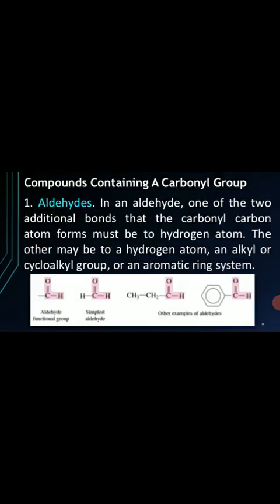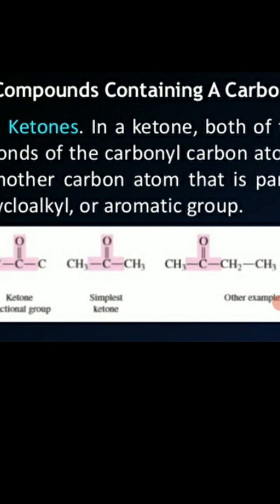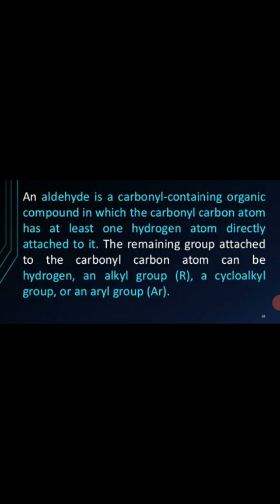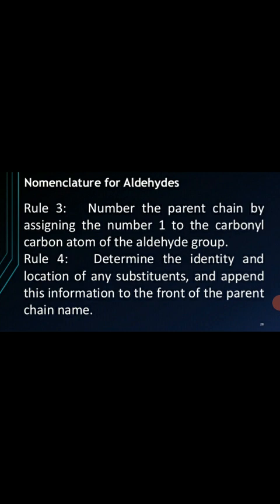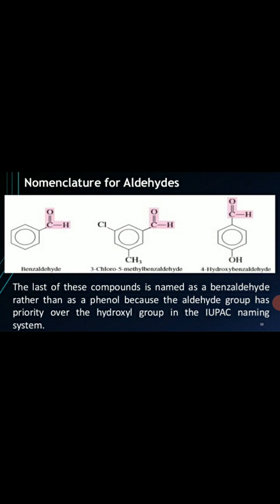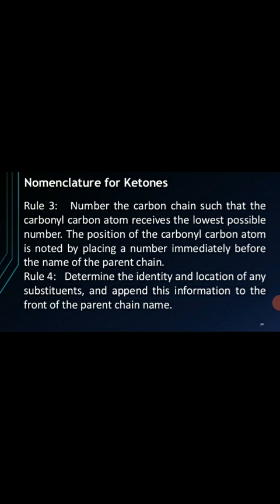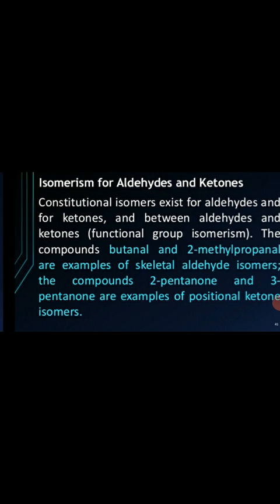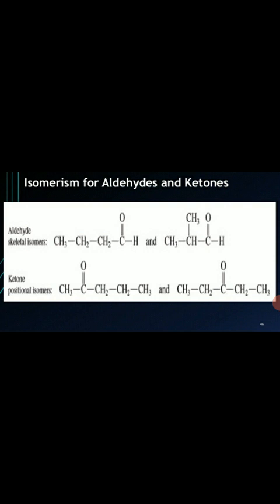introduction to carbonyl compound